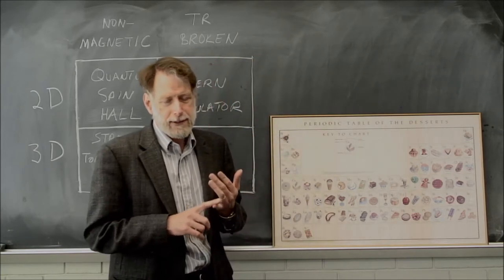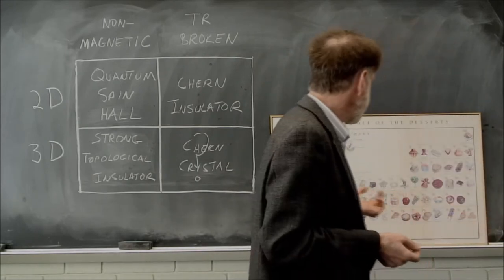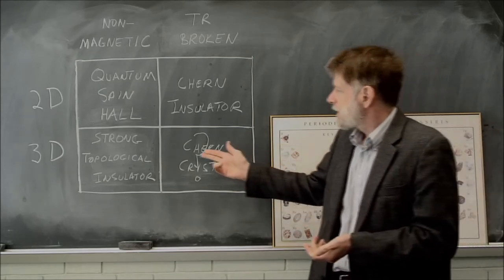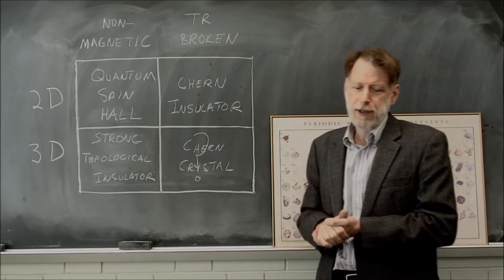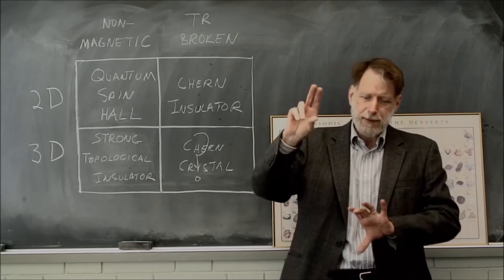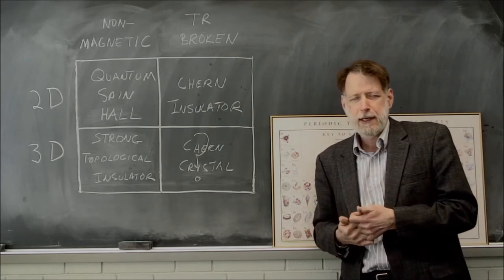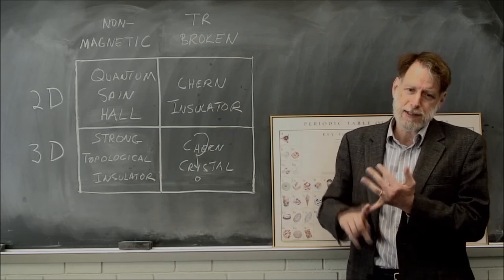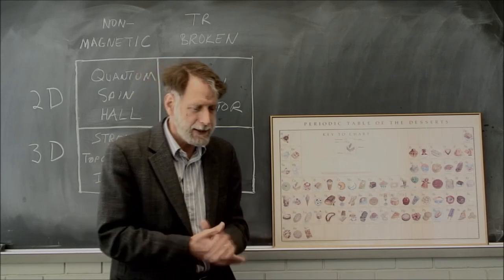Materials for 3D topological insulators intro (by David Vanderbilt)